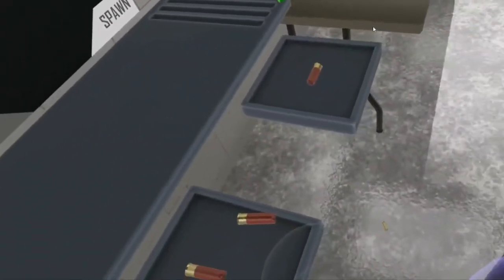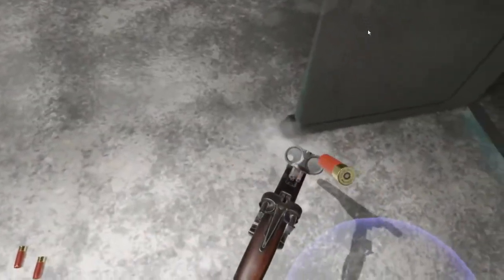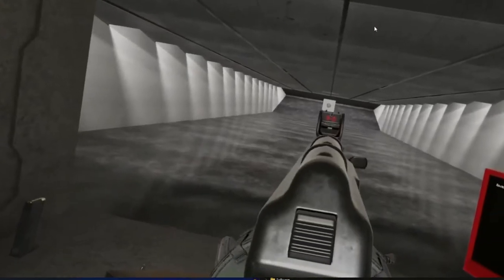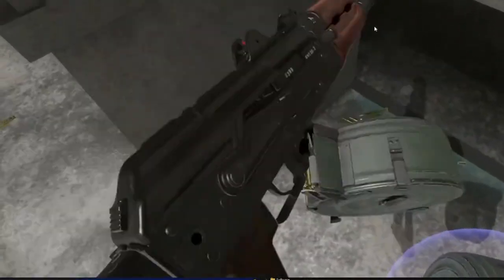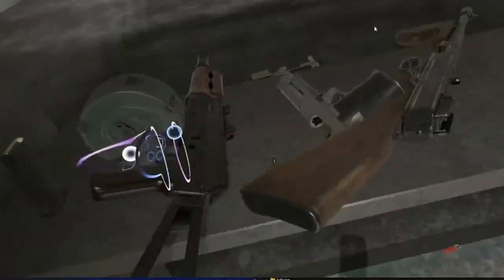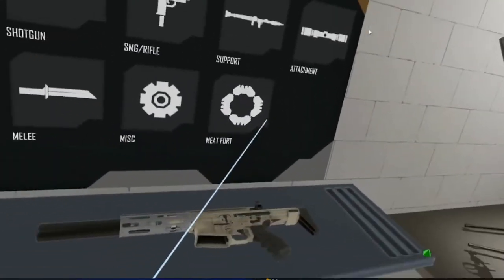HOT DOGS, HORSESHOES & HAND GRENADES VR | TRYING OUT GUNS | H3VR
Trying out different guns in Hot Dogs Horseshoes and Hand Grenades (H3VR).

SMG | Rifle | Triple Regret, M1928 Thompson, Python Pistol, Desert Eagle, Carbine AKS740, Honey Badger, Tube Fed Shotgun MB500 Long, Tube Fed 590A1 Pump, Machine Gun RPK